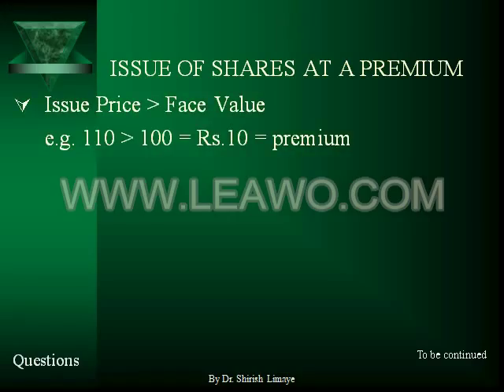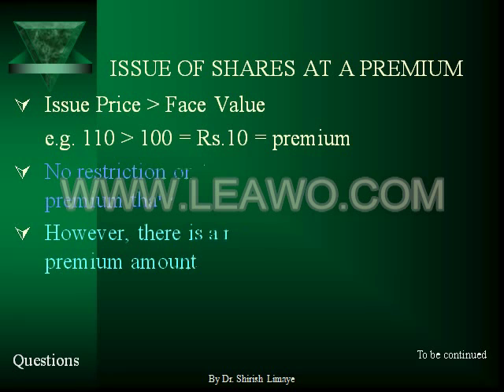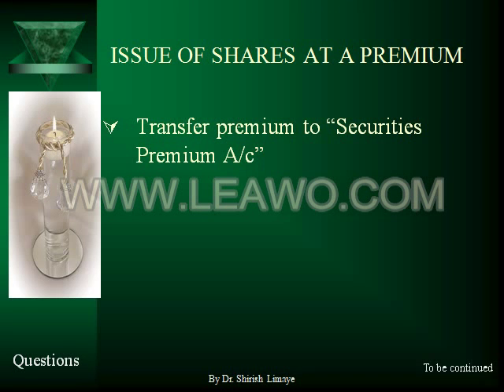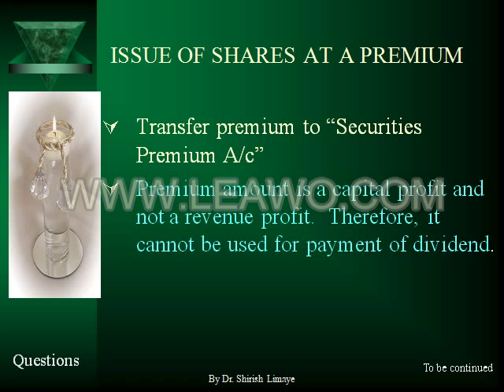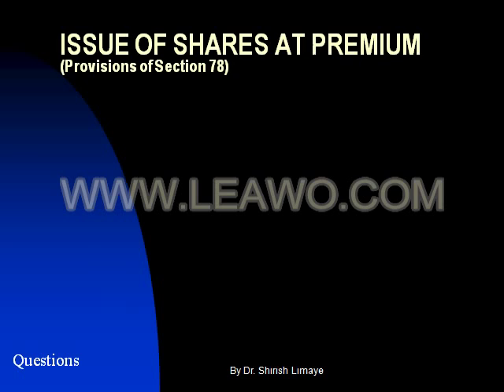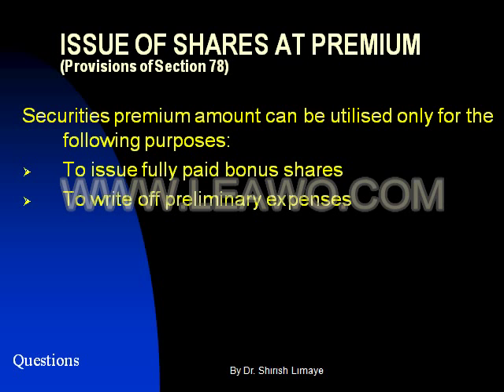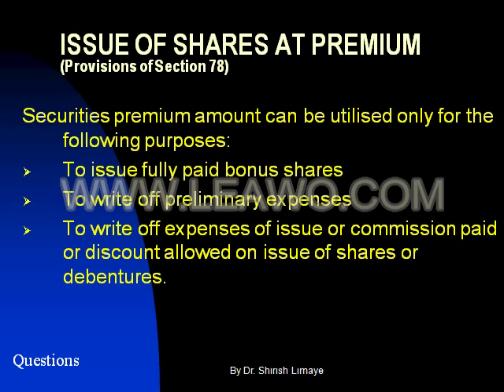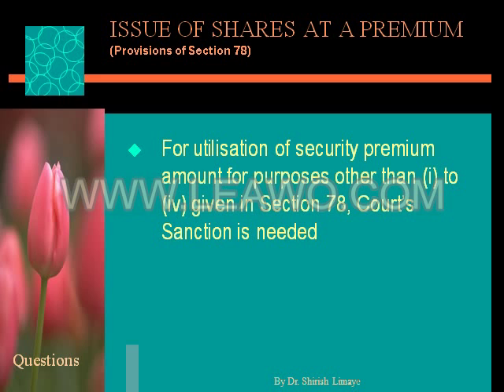VI Issue of shares at premium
This explains what is issue of shares at premium? Journal entries to be passed for issue of shares at a premium.